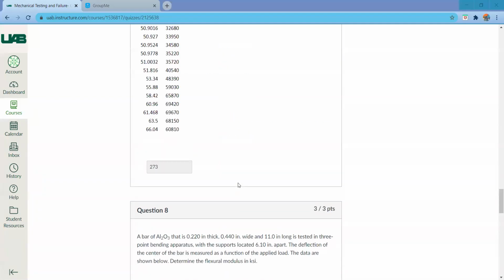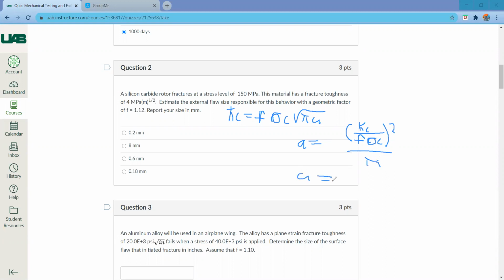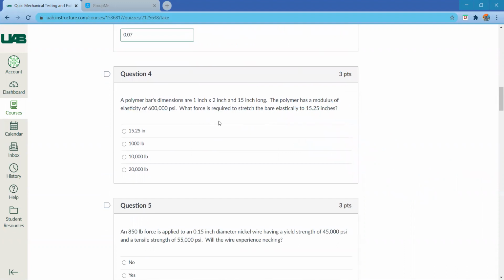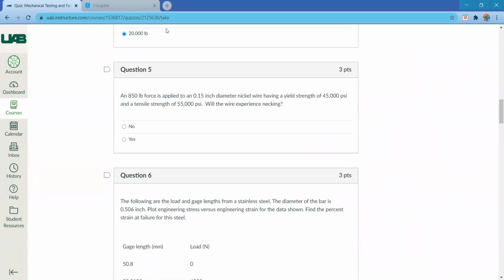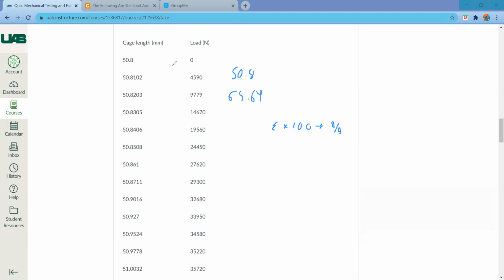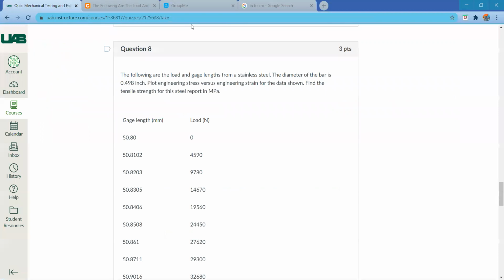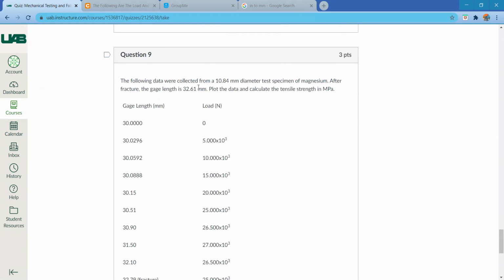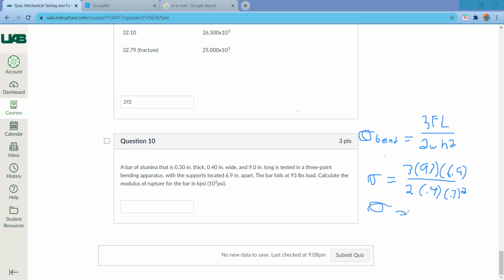MSE-280 Review for exam 2 - calculations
review of calculations involving engineering stress and strain